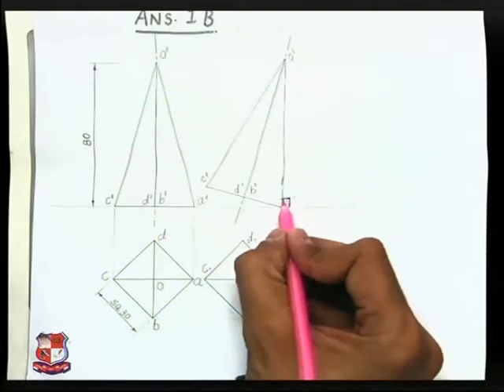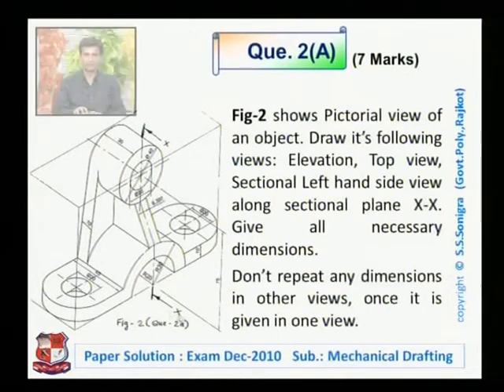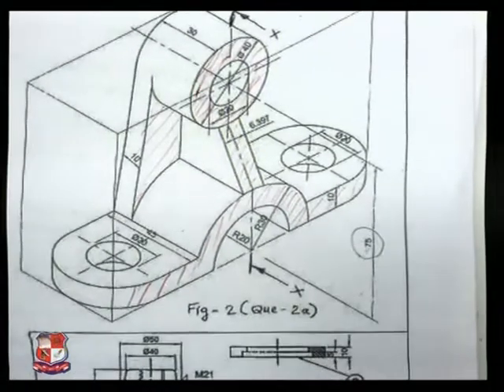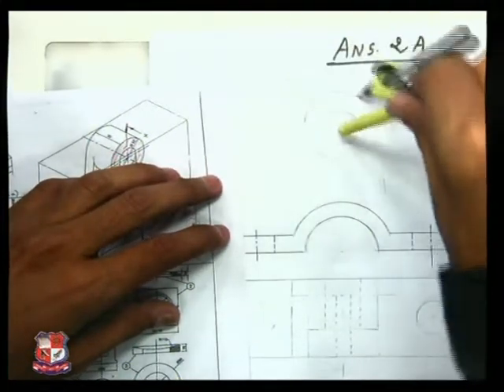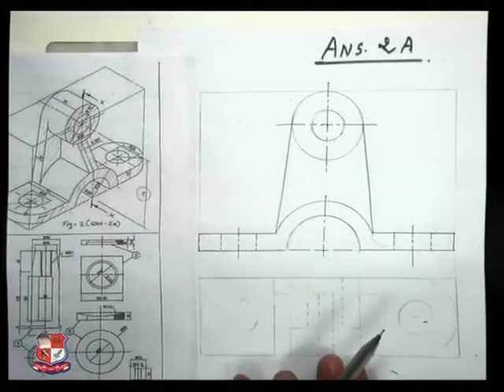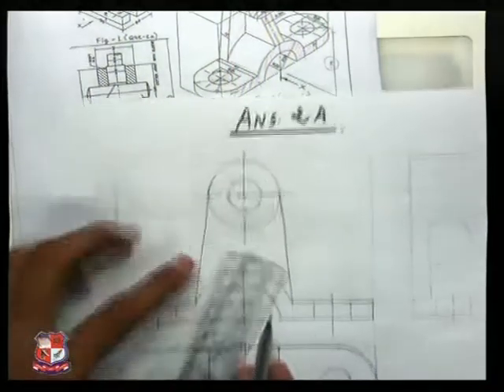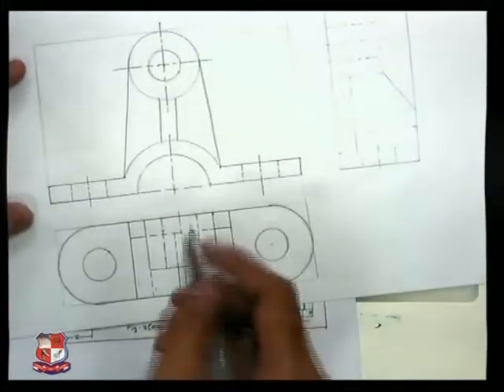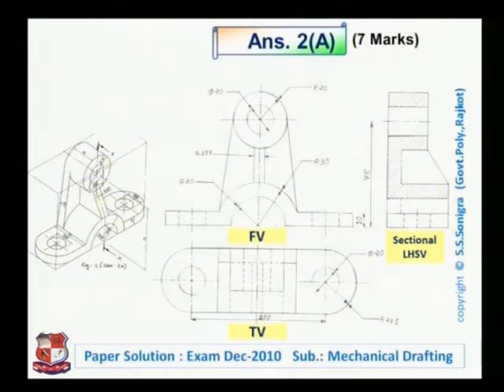Sonigra Sunilkumar Mechanical Drafting GTU Question Paper with Solution 3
Sonigra Sunilkumar- Government Polytechnic, Rajkot-Mechanical Drafting -GTU Question Paper with Solution- GTU Question Paper with Solution Exam :December 2010.